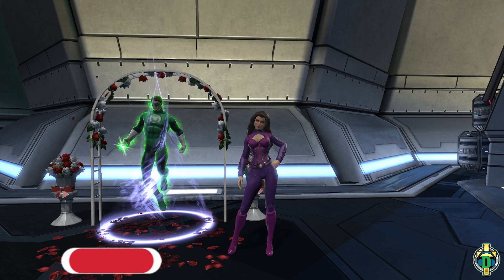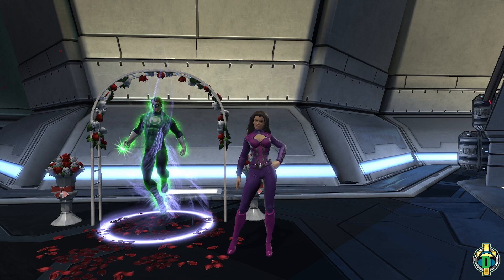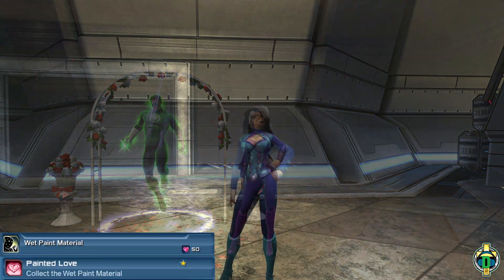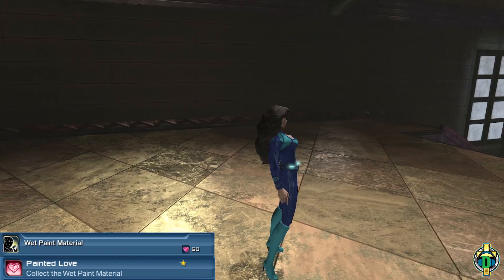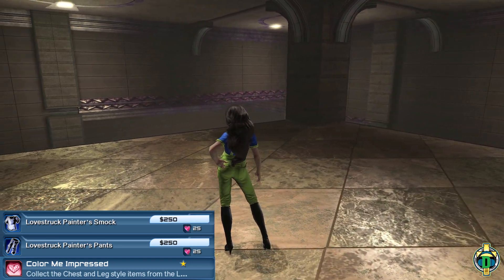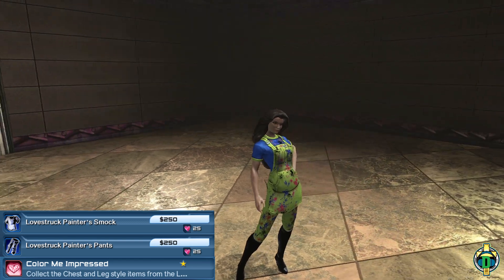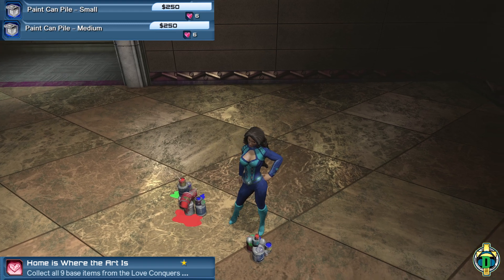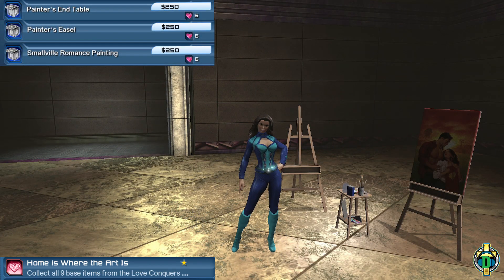DCUO Test Server: Love Conquers All Event 2023 Style & Base Item Showcase